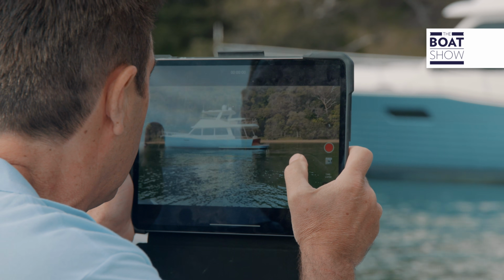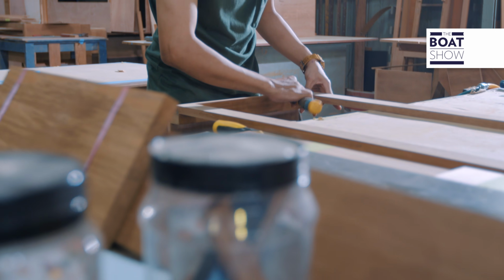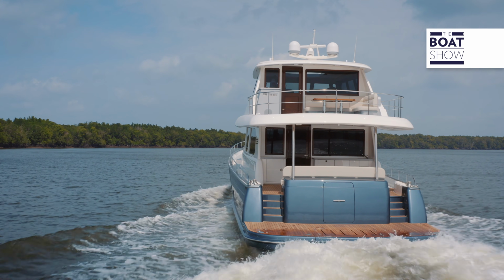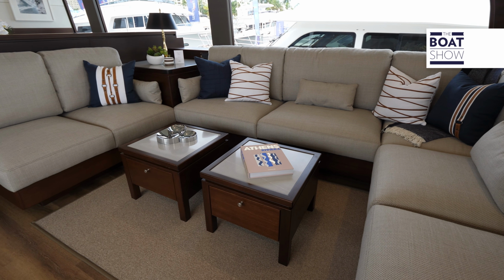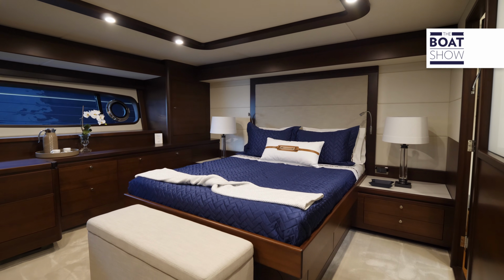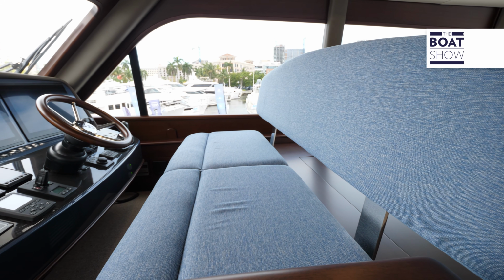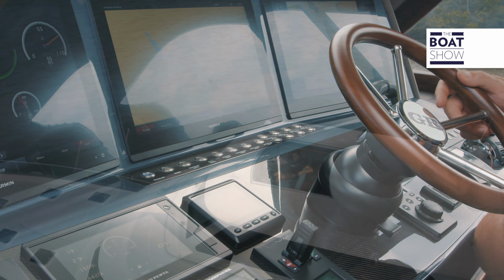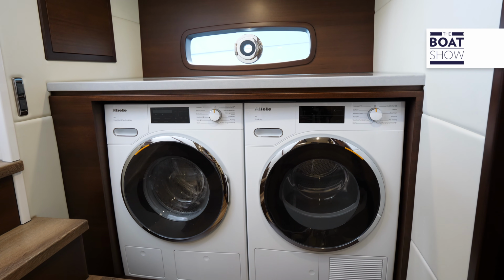GRAND BANKS GB85 Flybridge - Walk Through Motor Yacht at Palm Beach Boat Show 2022 - The Boat Show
Interview with Mark Richards, CEO Grand Banks Yachts
By Bill Hackett
Location: Palm Beach, FL